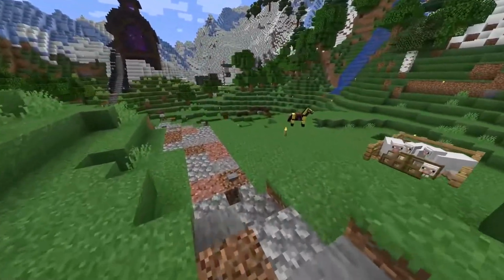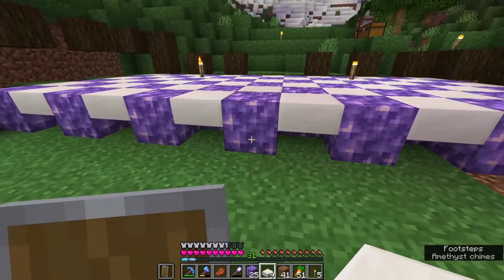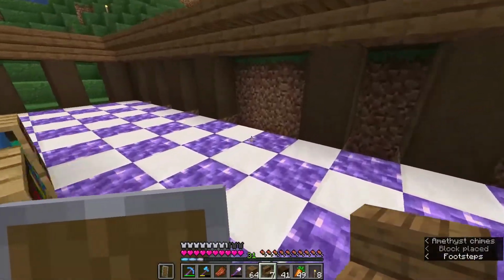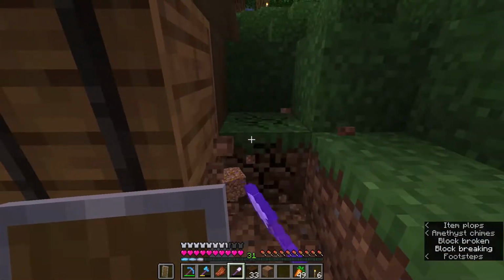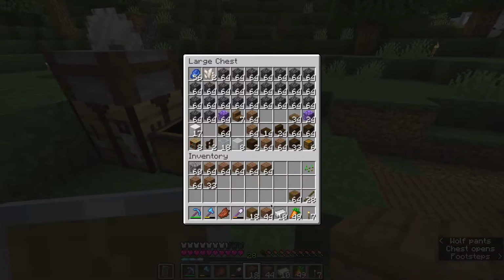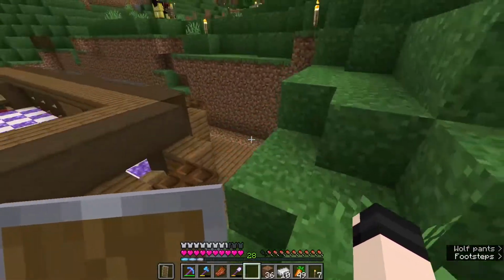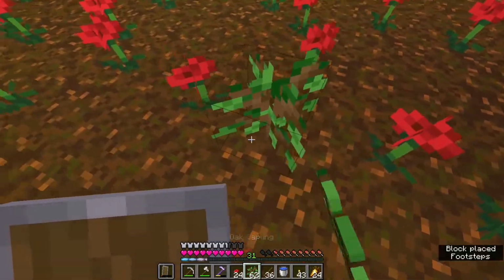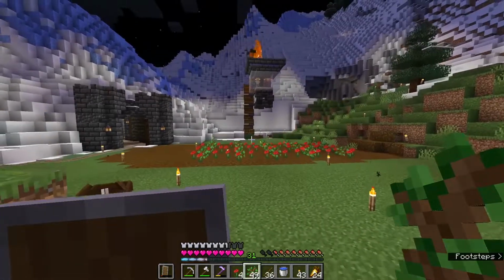Building Our Library Enchanting Room - #5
Hello my lovelies, and welcome back to Cakey Tea Time. In this episode we are focusing on our first Villager Hall. It will be our Library where we are going to get as many enchants unlocked that we can, but also a place I can use an Enchanting table as well.